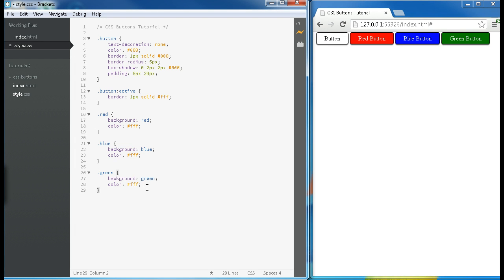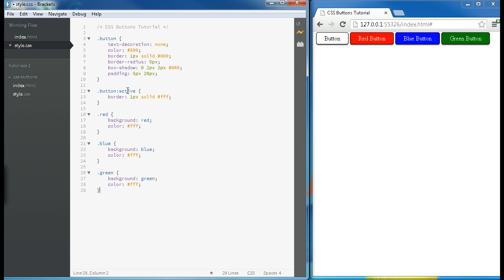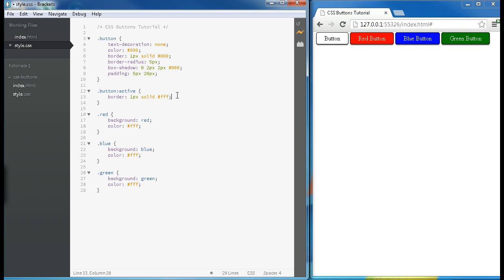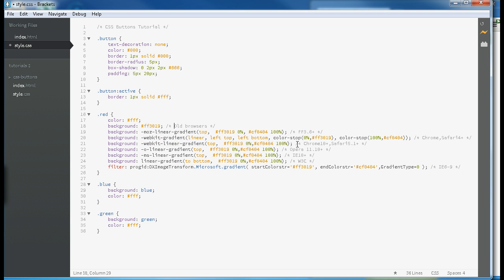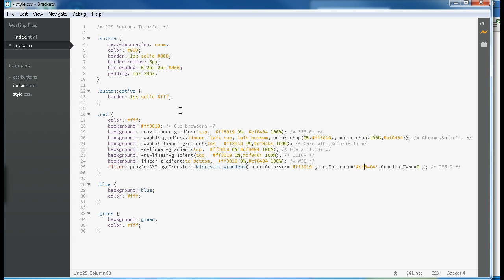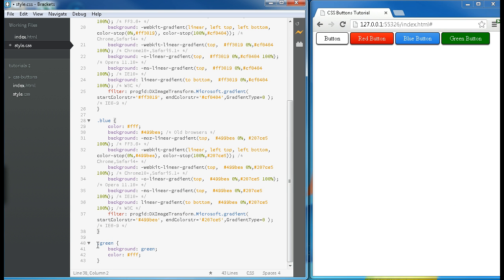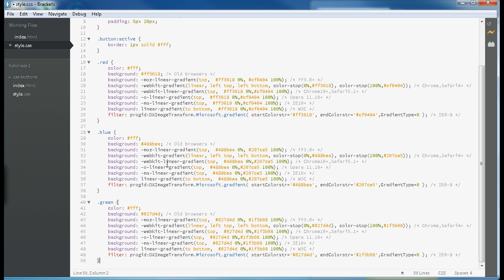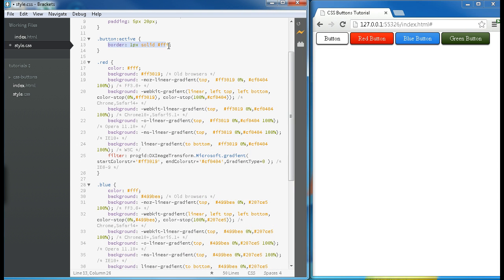CSS Buttons (Part 2)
Create a basic html button in different colors using css. Add an effect when button is clicked, and add a gradient background to the buttons.